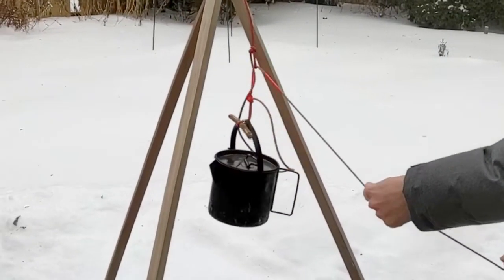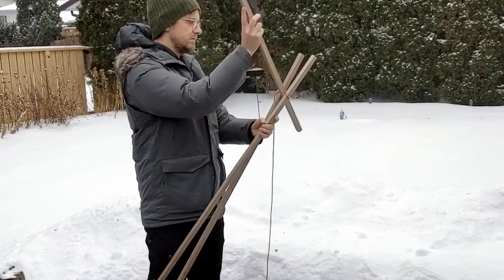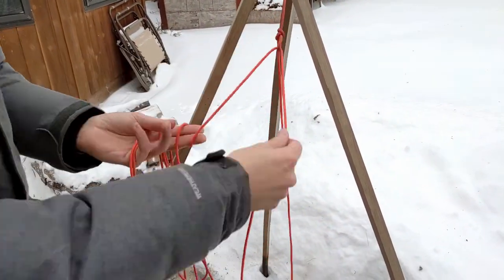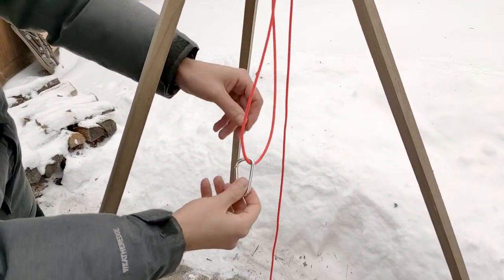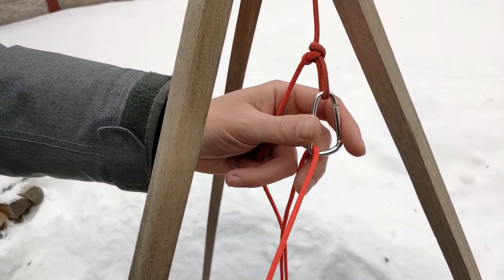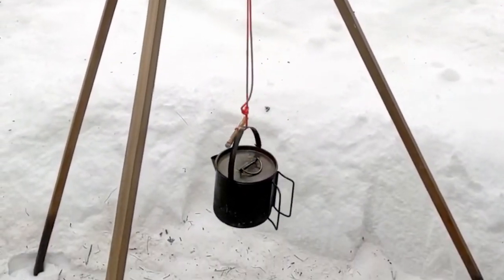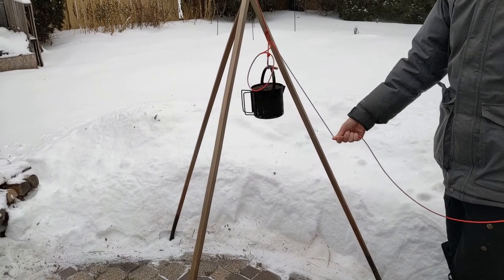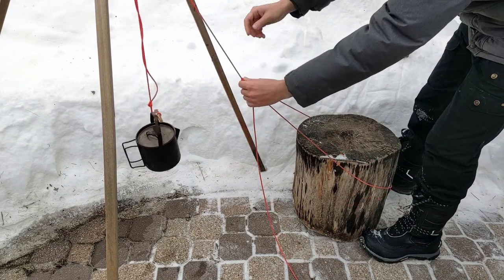Bushcraft Tripod & Adjustable-Height Pot Hanger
We explain how to quickly assemble a tripod, and create an adjustable-height pot hanger using only cordage and a toggle (and three sticks to form the tripod). We also look at the option to use carabiners/s-hooks to lower friction at the "pulley" points, and the simpler designs that led to the final design.

0:00 Intro
0:12 Tripod
1:03 Simplest Adj.-Height Hanger
2:03 Carabiner and S-hook Improvements
3:41 Cordage-Only Version
4:45 Securing the Working End
5:30 Outro